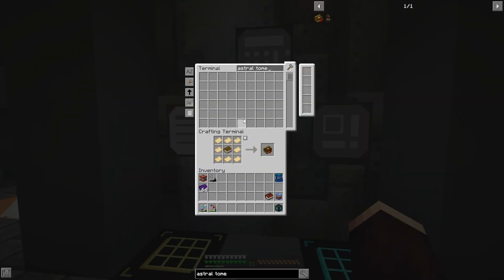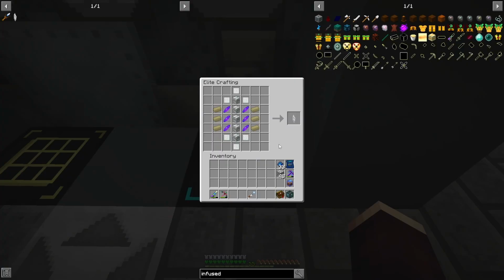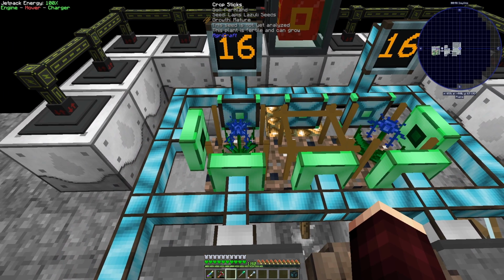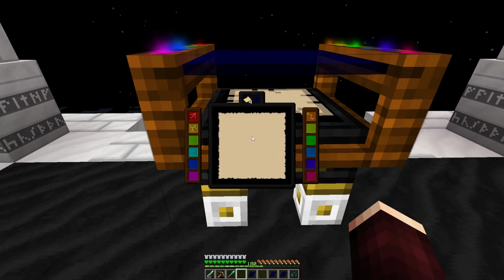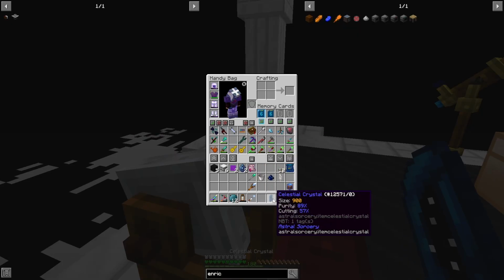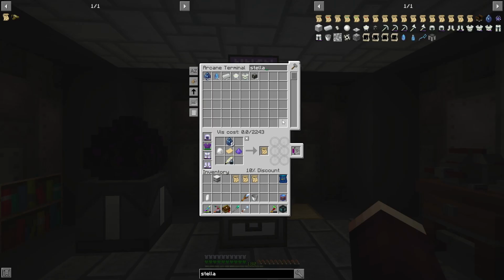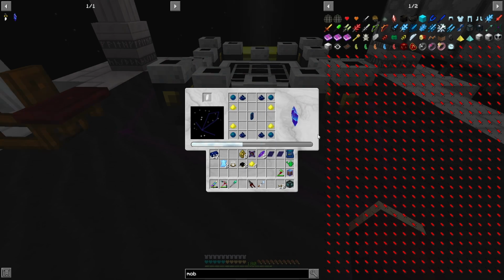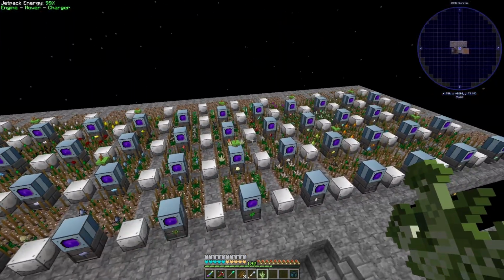Astral Sorcery & Agricraft | Divine Journey 2 Ep. 23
Today we progress into Astral Sorcery, which allows us to get some items from Agricraft. Unlocking Agricraft also allows us to 10/10/10 our Mystical Agriculture seeds, which will make them grow faster and produce more per harvest.